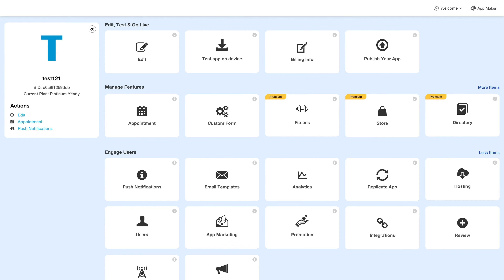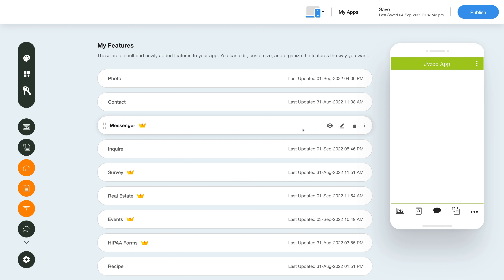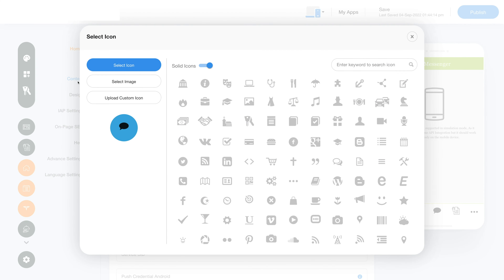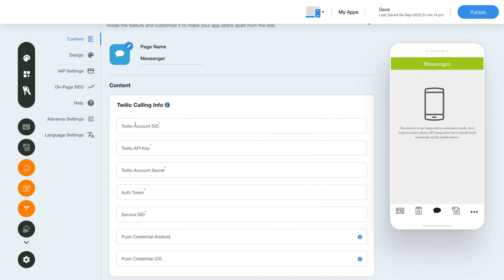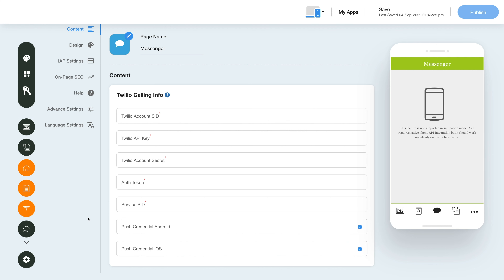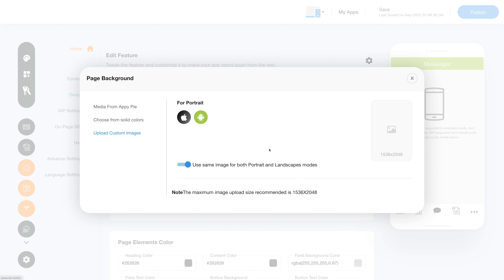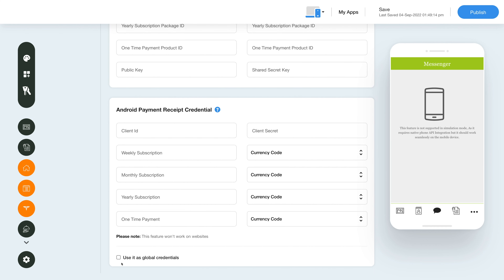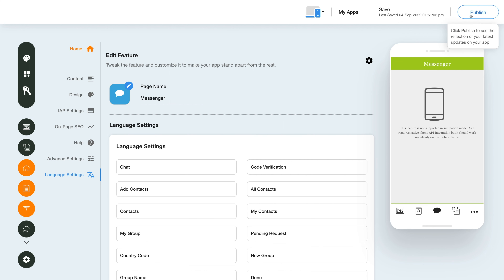How to add the Messenger feature to your app?